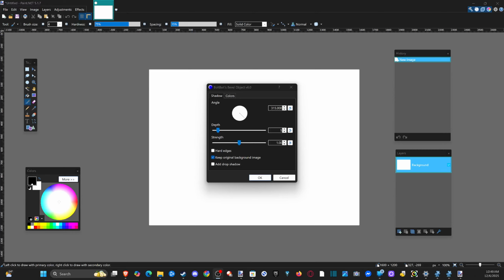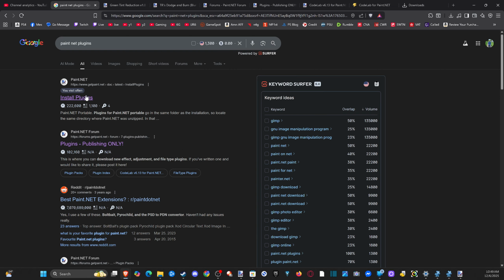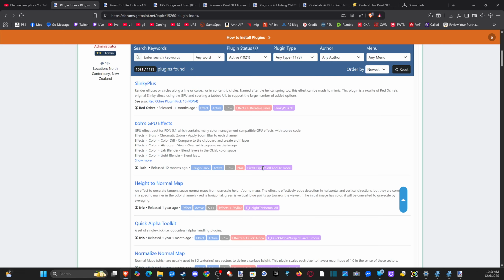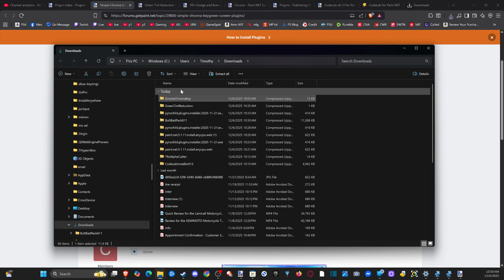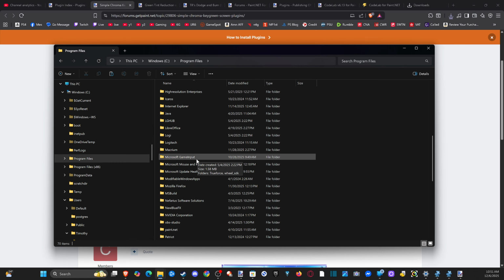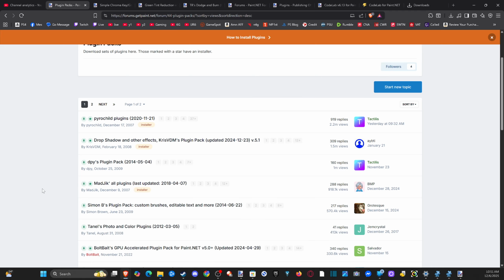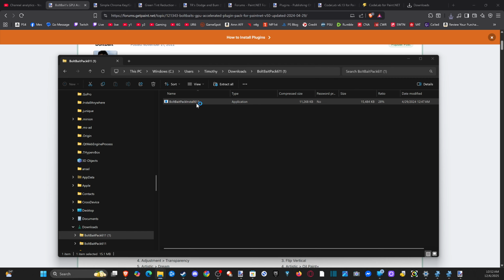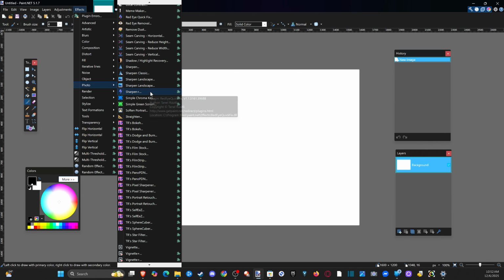How to Install Add On Effects for Paint.Net on your PC (Best Method)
To install add-on effects (plugins) for Paint.NET on a Windows 11 PC, download the plugin files and move them to the Paint.NET plugins folder, then restart the application.

Download the Plugin:

Obtain the plugin file from a trusted source such as the official Paint.NET Forum or GitHub. Most plugins are typically downloaded as ZIP files containing .dll files.

Extract the Files:
Right-click the downloaded ZIP file and select “Extract All” using Windows’ built-in extractor or a third-party tool like 7-Zip or WinRAR.
Locate the Paint.NET Installation Folder:

The default installation folder is usually found at:
C:\Program Files\paint.net\

If you've installed it elsewhere, navigate to that directory.
Identify the Correct Plugin Folder:

Inside the Paint.NET installation folder, you will find several subfolders. For most effects plugins, use the Effects folder. For file type plugins, locate the

Copy the Plugin Files:
Drag and drop the extracted .dll files into the relevant folder (Effects or File Types). Ensure you are transferring the actual DLL files and not the entire ZIP archive.

Restart Paint.NET:
Close Paint.NET if it is already running. Reopen it to load the new plugins. The newly installed effects should now appear under the Effects menu in Paint.NET.